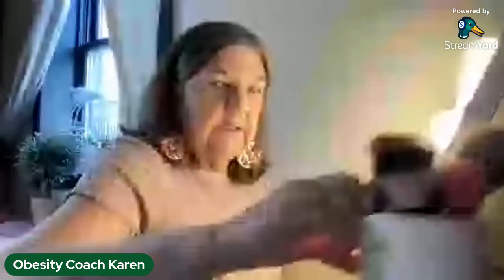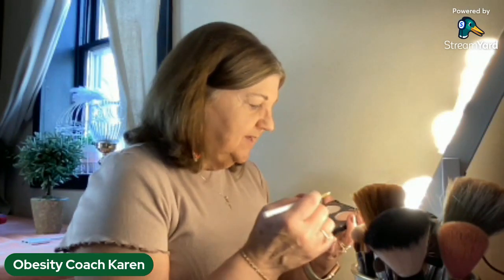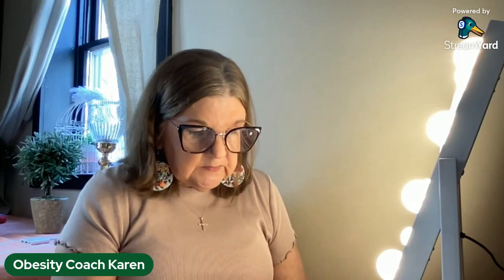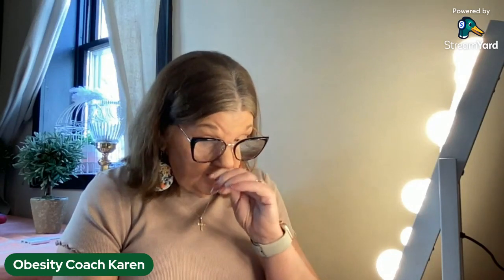Low Sodium Foods / Make up / Dry Brushing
When we choose low sodium foods we can control our diet better. Low sodium foods are the healthy way to lower blood pressure for some. I know it helped me lower my blood pressure by eating foods that have less salt.

Dry body brushing feels fantastic! I love how it makes me feel and it has improved my skin making it feel smoother and less dry.

BOOK
Tailoring / Sewing

The Vibrations of Loss
amzn.to/4bfm0zO